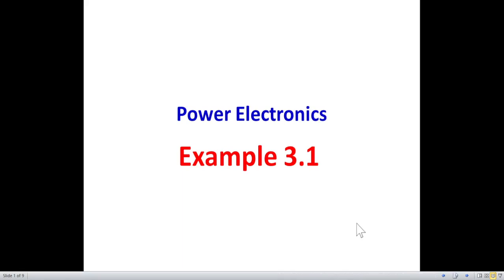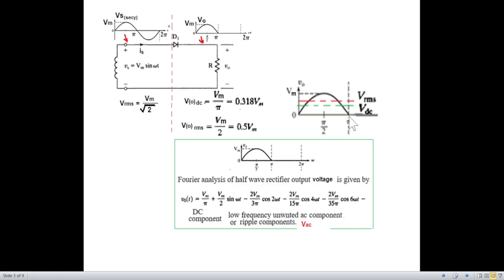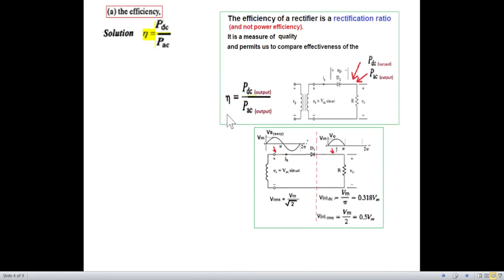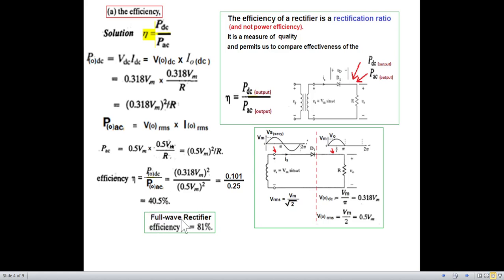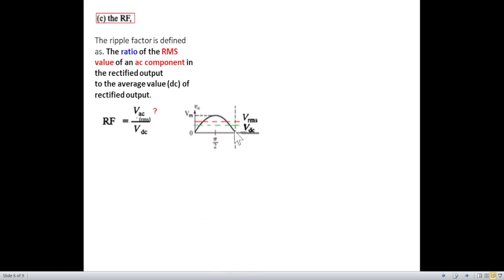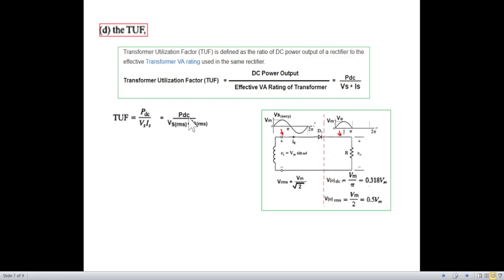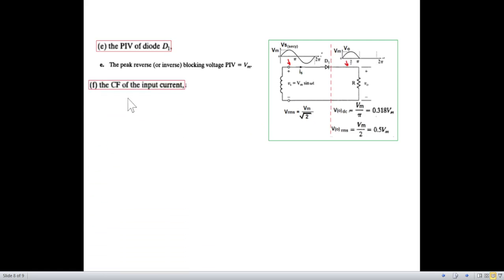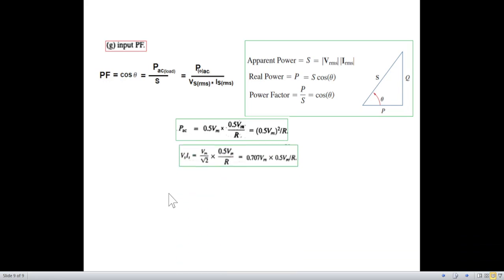(E)PE Ex 3.1 || Efficiency || Form Factor || Ripple Factor, TUF, PIV, Crest Factor, & Power Factor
(English) Example 3.1 || Efficiency, Form Factor, Ripple Factor, Transformer Utilization Factor, Peak Inverse Voltage, Crest Factor, & Power Factor